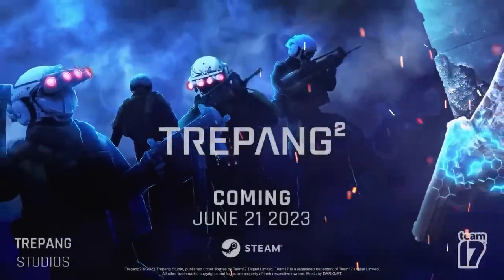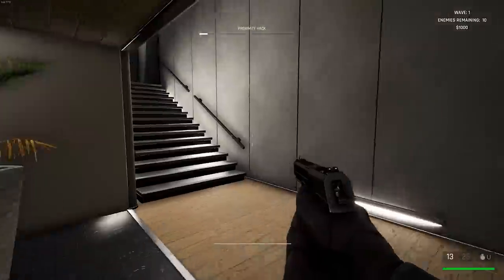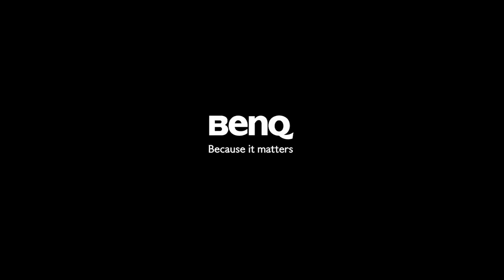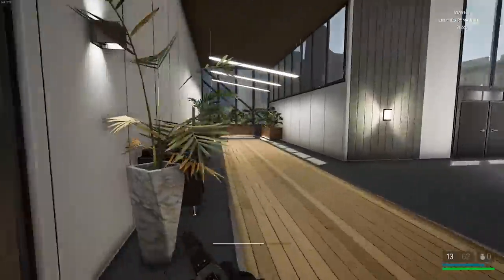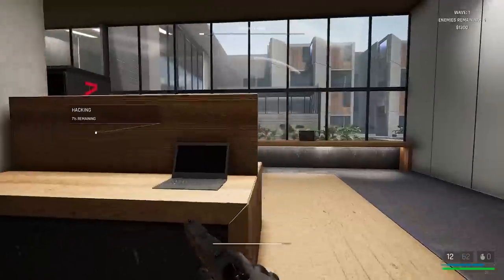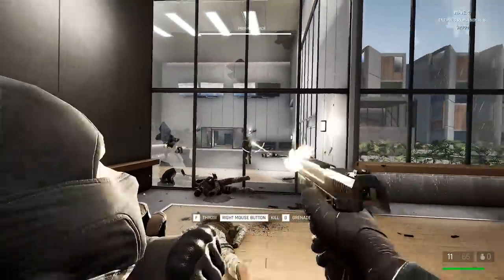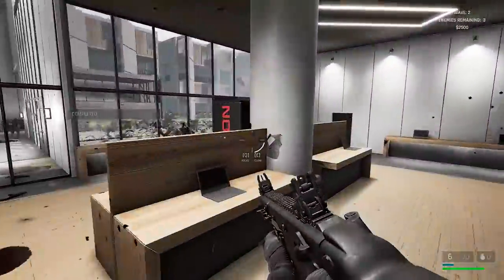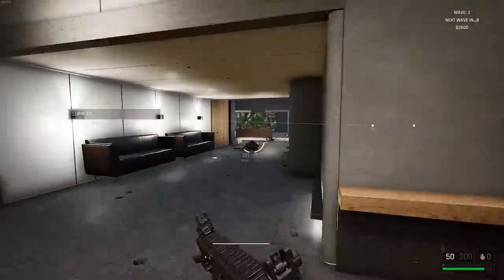I FINALLY played this BRUTAL FPS game...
Trepang2 is one of the most Brutal, fun, action packed games you can play on Steam!